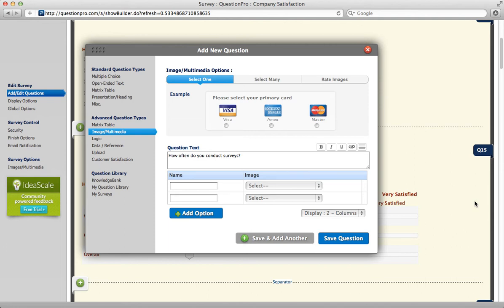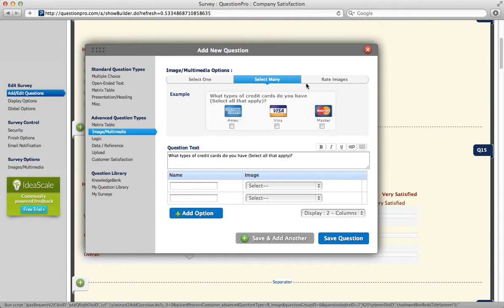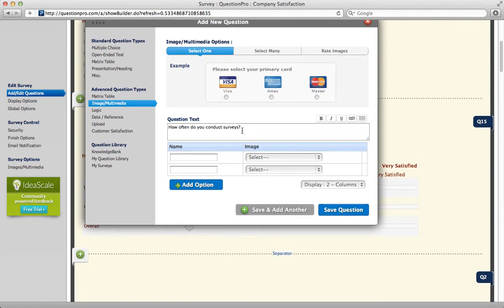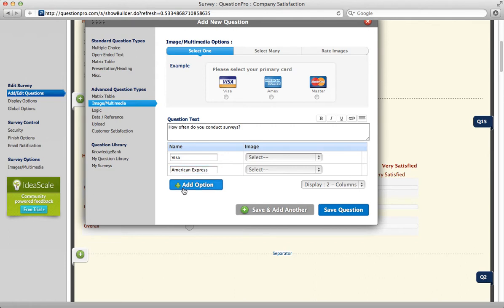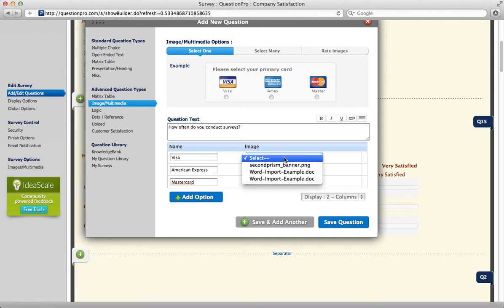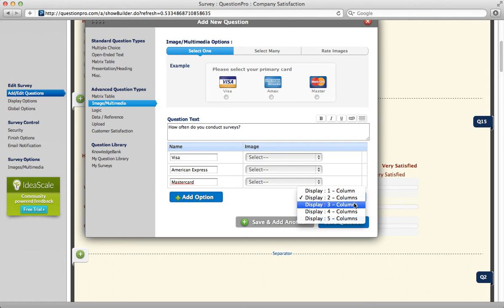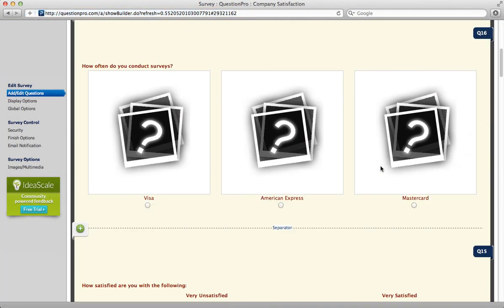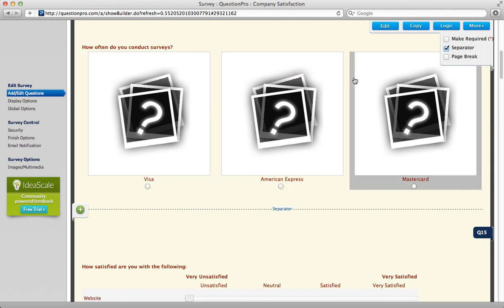How to Use an Image as a Question Type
Tutorial on how to use an image or images as a question type. Learn more about Image as a Question Type in QuestionPro